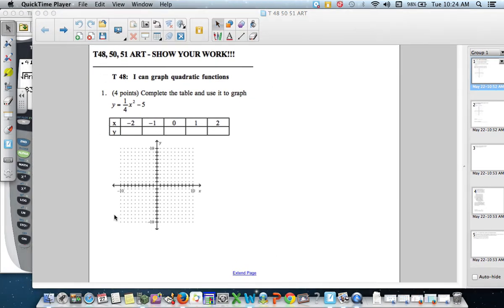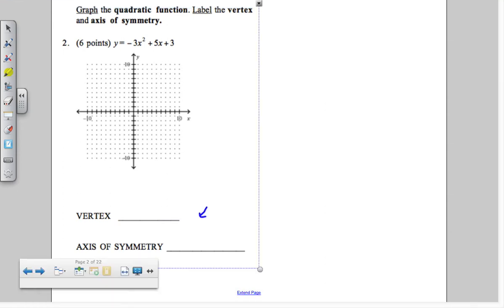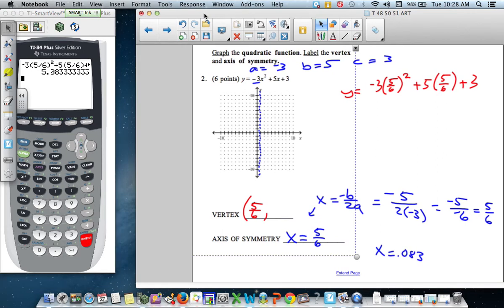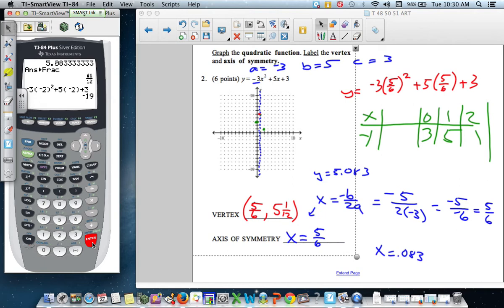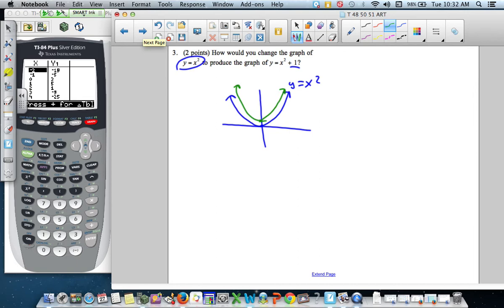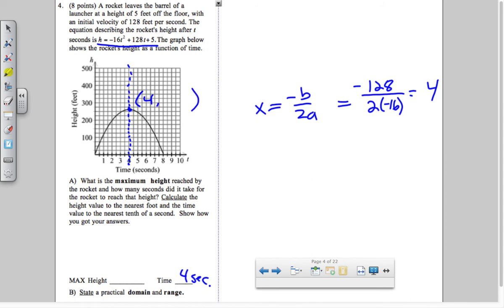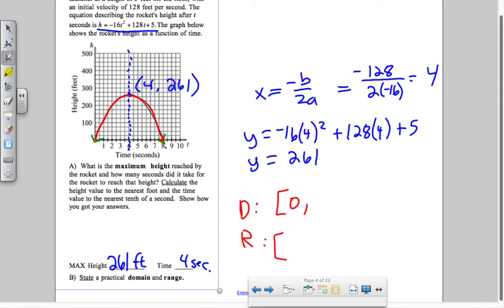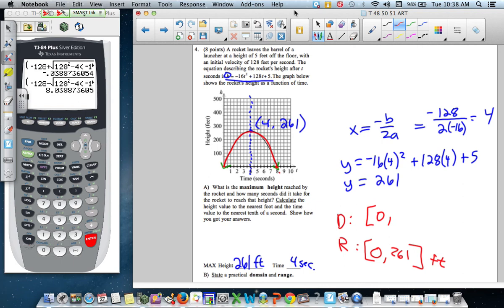Target 48 ART